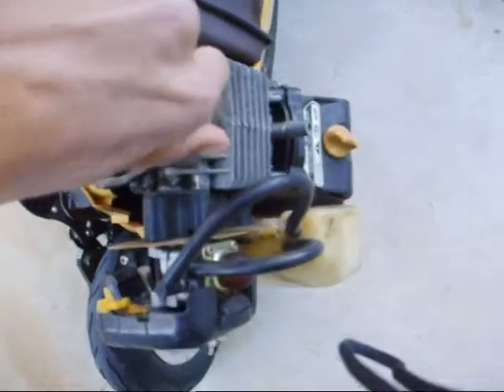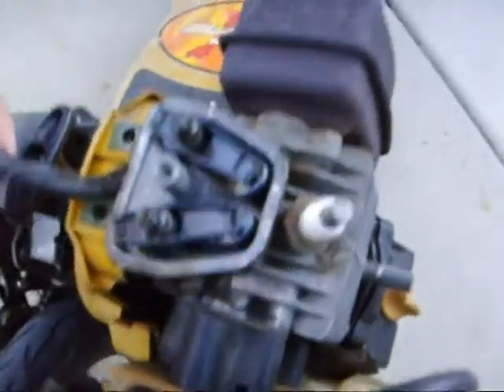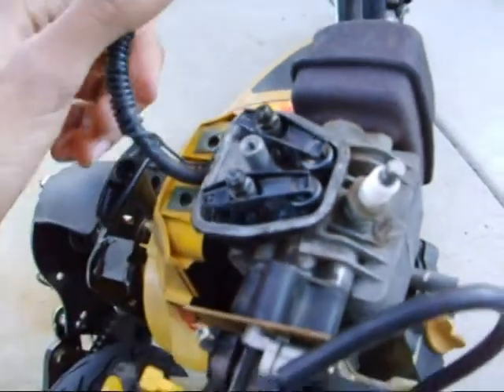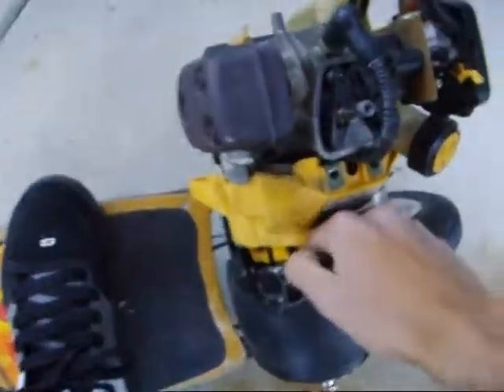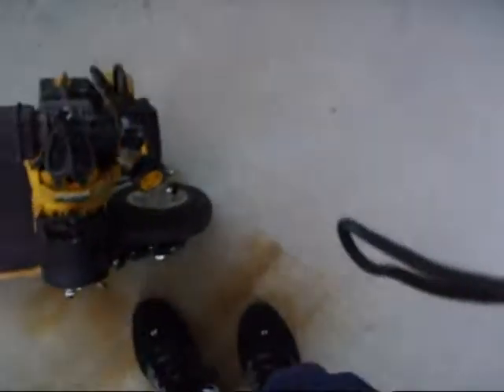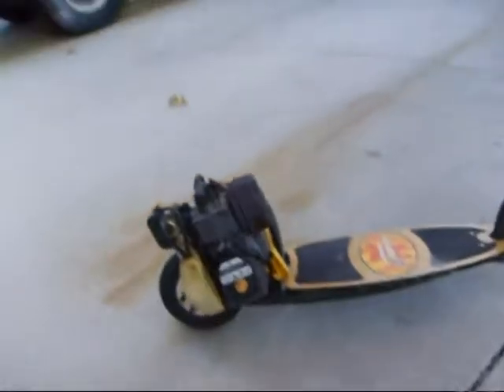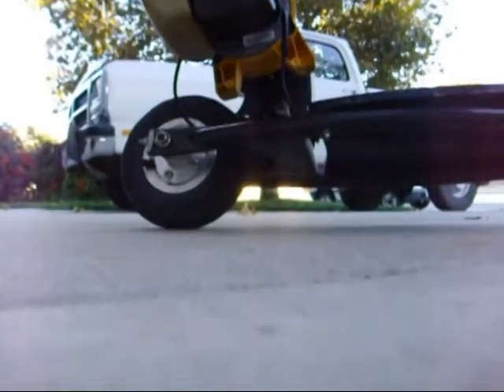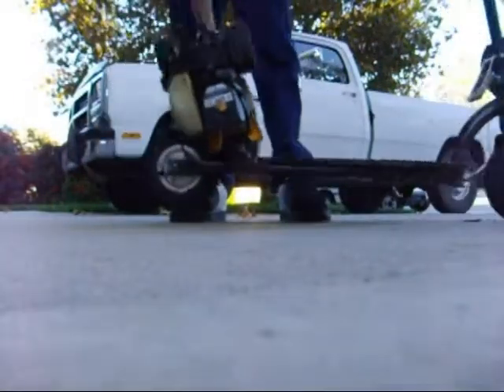4 stroke goped rocker arms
View of running engine with rocker arms.